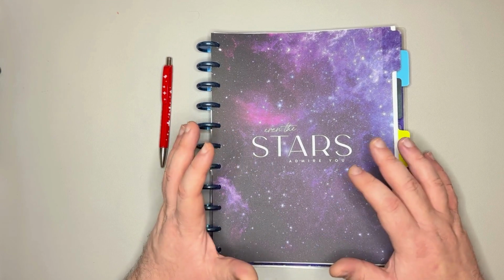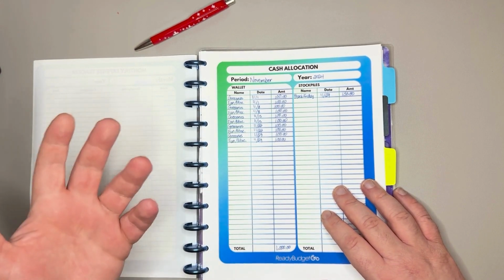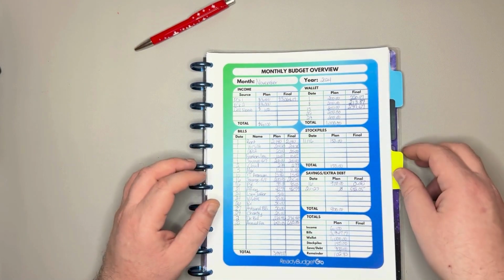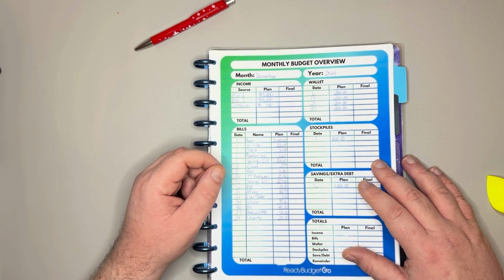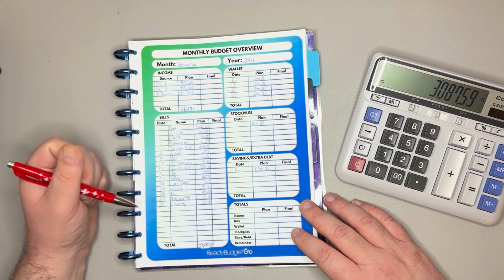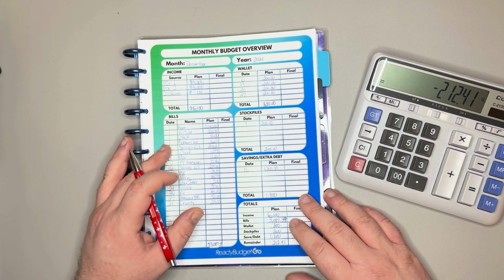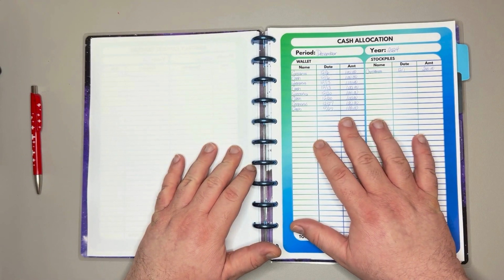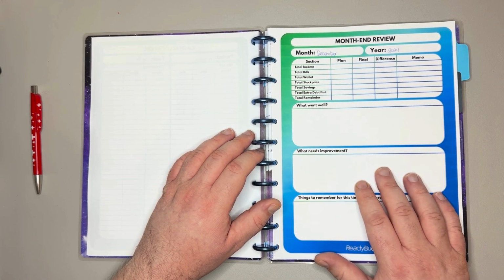Budget Setup for December 2024 | Holiday Spending | Year-End Financial Goals | Plan to Finish Strong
Time to put together the trickiest monthly budget of the year--December! Follow along with me as I lay out my expected income, bills, spending, and my plan for how I am going to fully fund my 2024 Roth IRA and somehow get through the Holidays.

Chapters:

0:00 - Intro
1:39 - Monthly Budget Process
6:41 - December Budget Overview
10:05 - December Budget Totals
13:39 - My Other Monthly Trackers
18:43 - Outro

*Please note I am not a financial advisor. Always do your own research or consult a professional before making any investment or financial decisions.